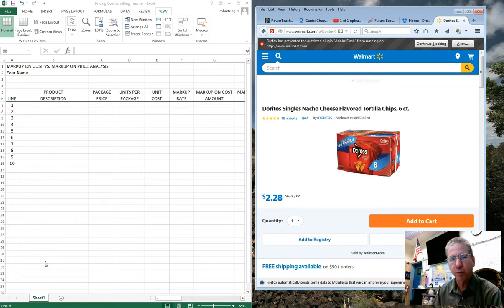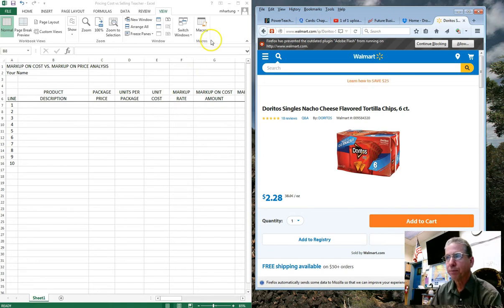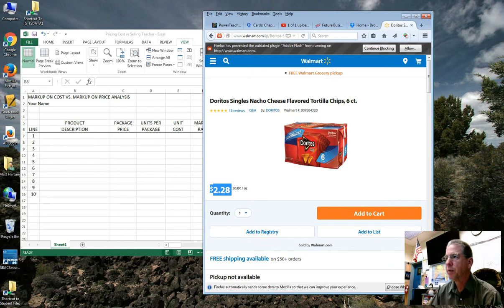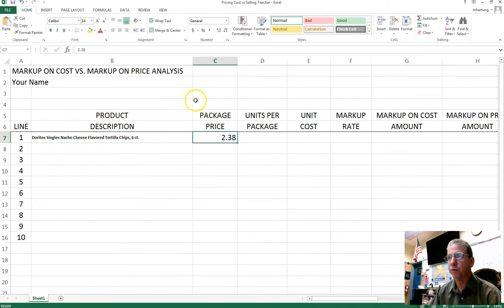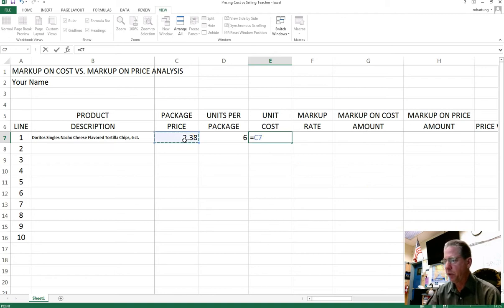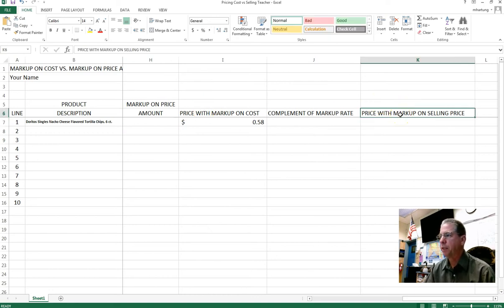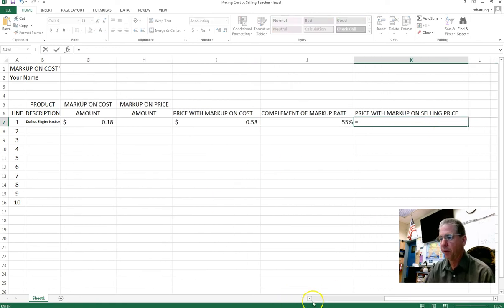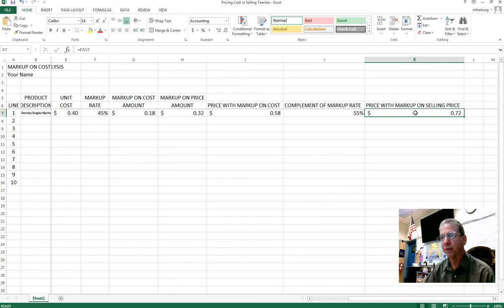Pricing Merchandise V4